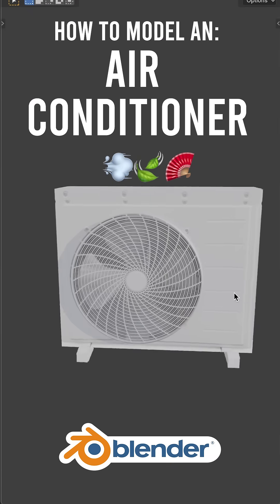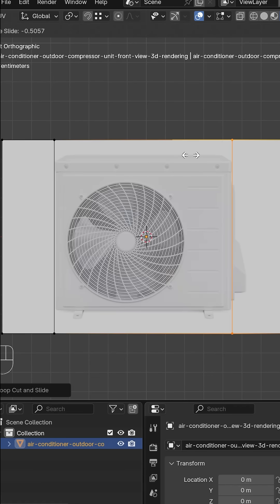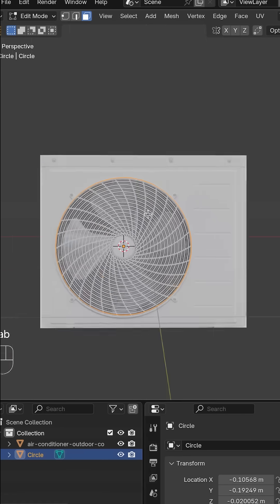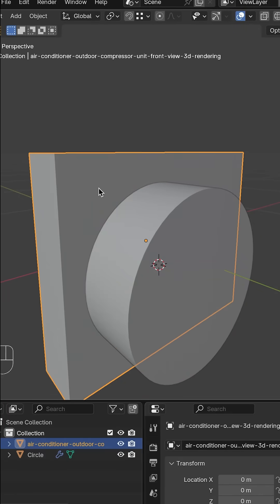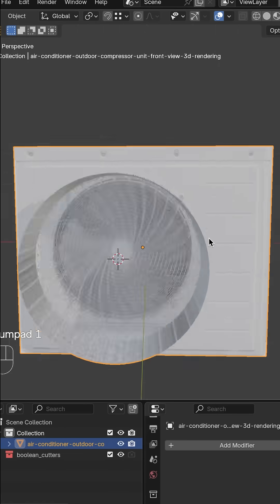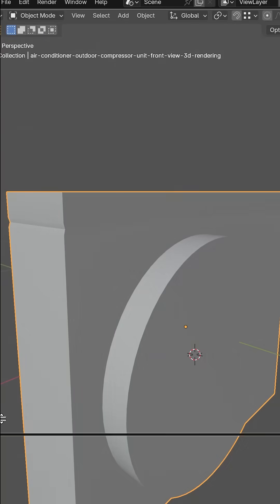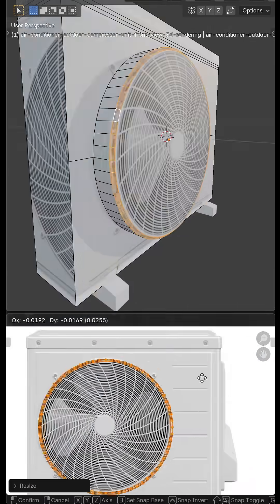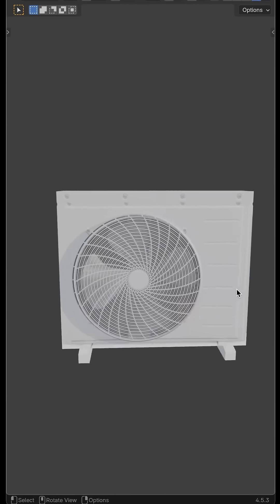How to make an Air Conditioner in Blender 💨🍃🪭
A quick timelapse showing how to model an air conditioner in Blender using an image online.
Perfect for your 3D assets or adding a touch of vibes to your work.